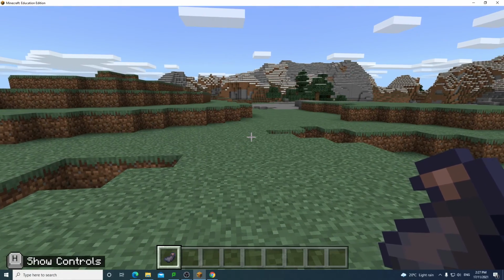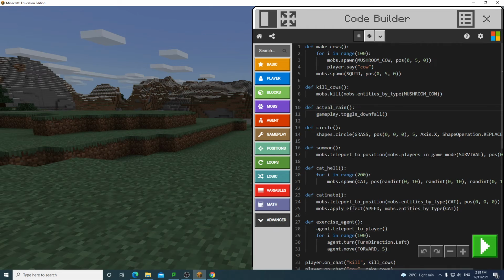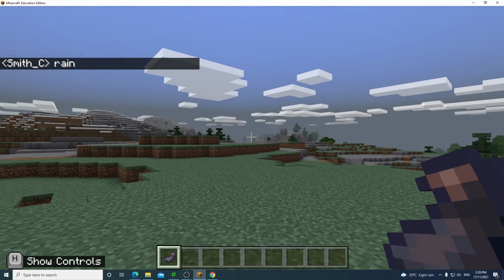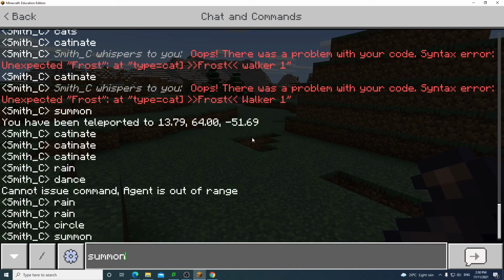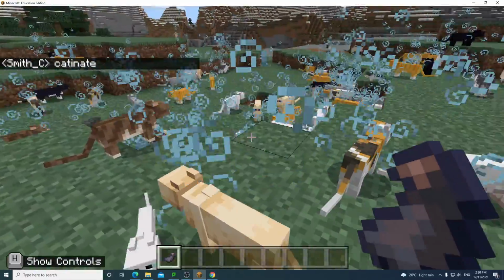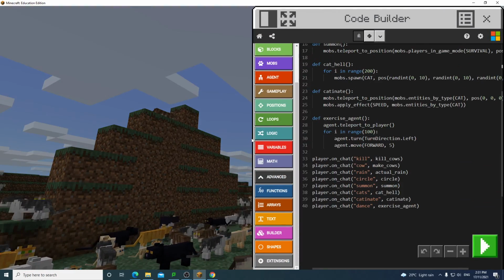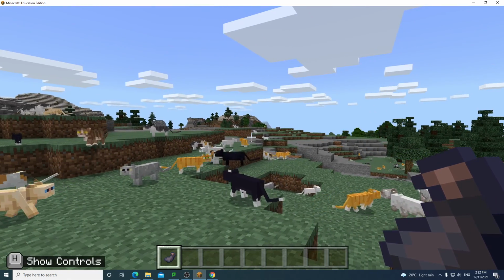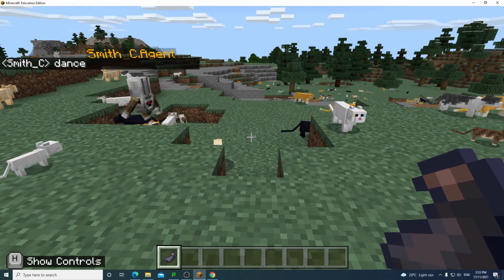Coding in Minecraft - Video 2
A few rather random things, like teleporting, changing weather etc